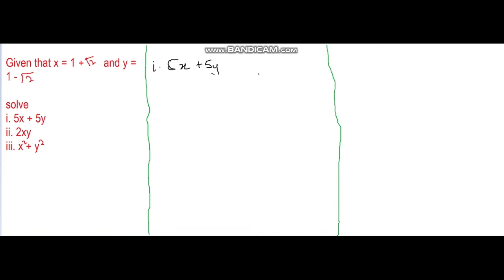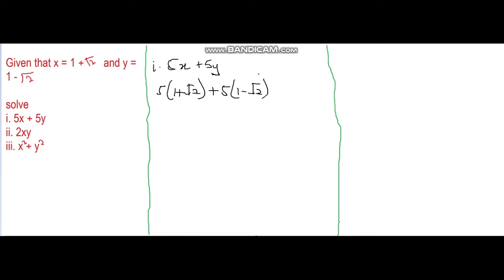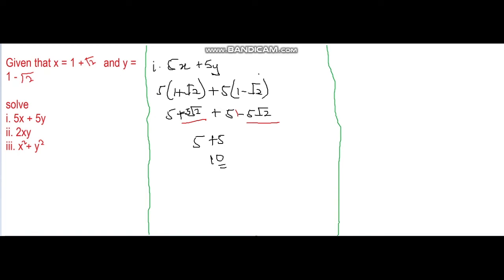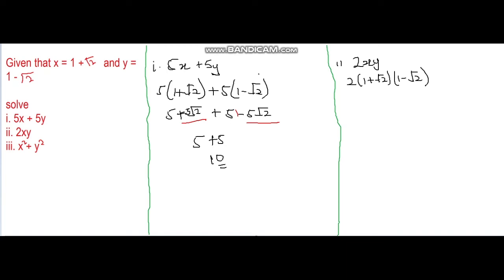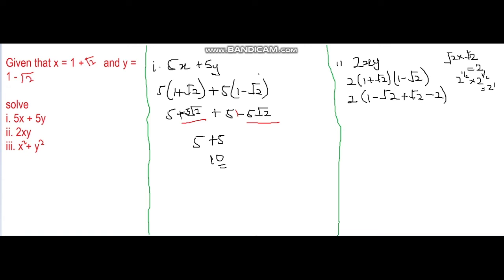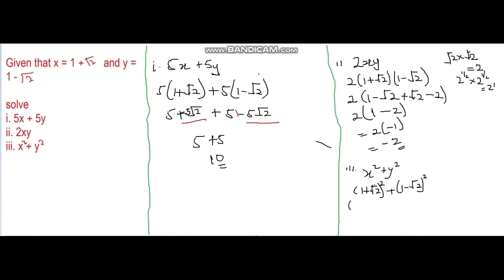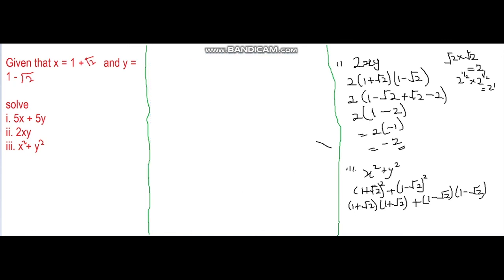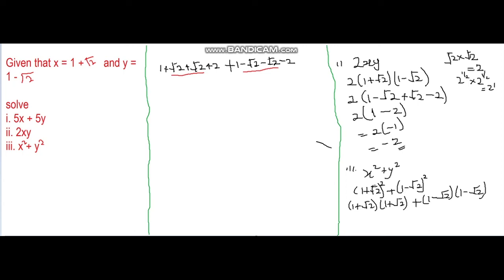QnA 9 - Solving Questions on Surds